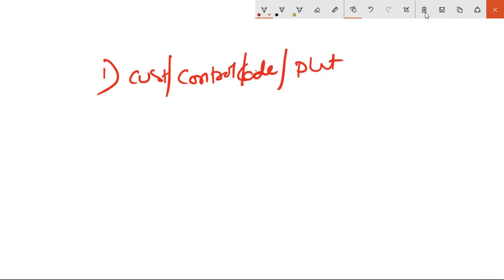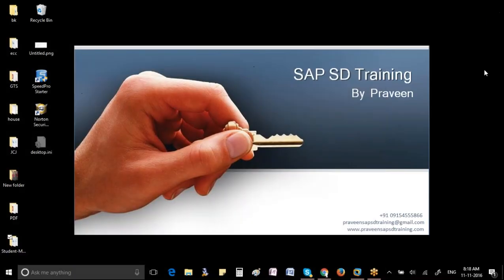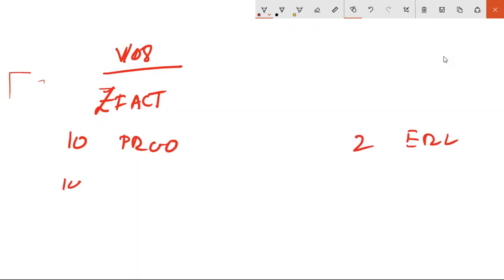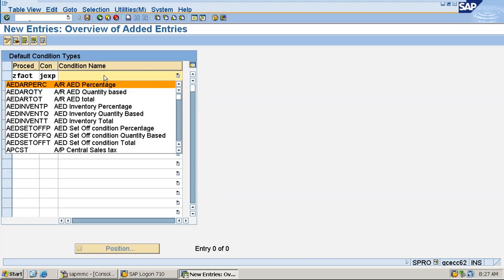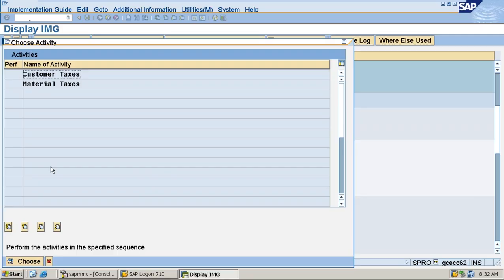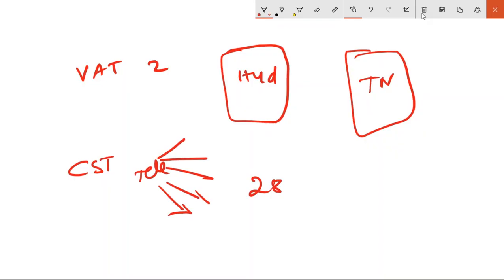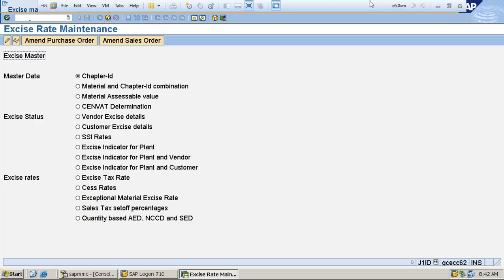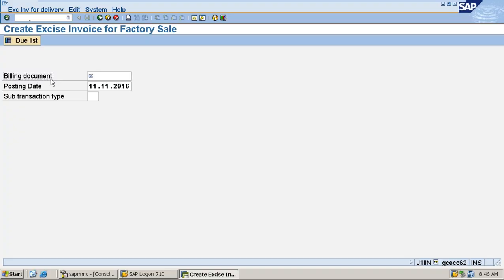46 th class WQ7AU3ABPCTR